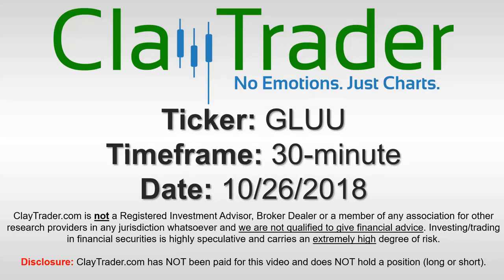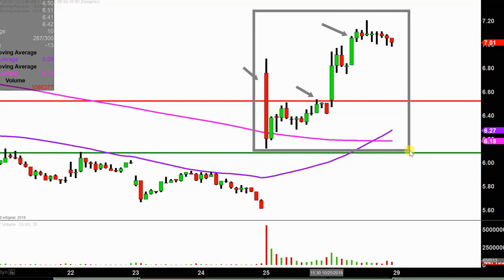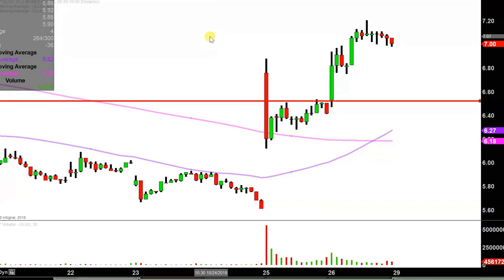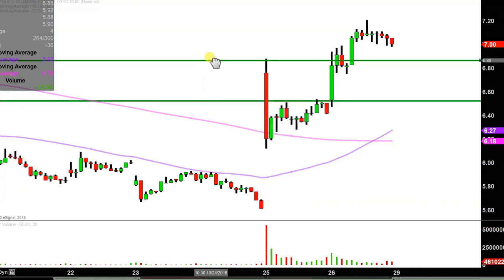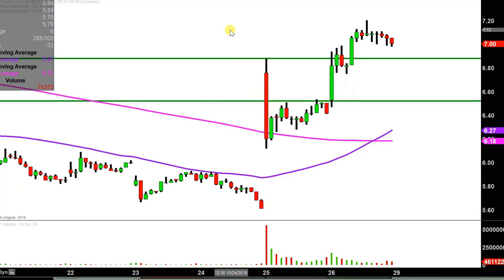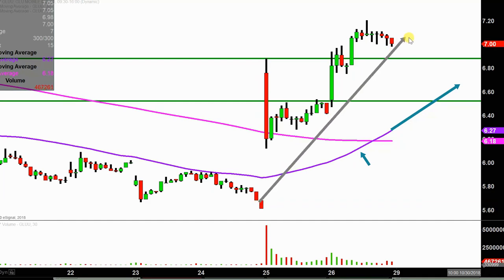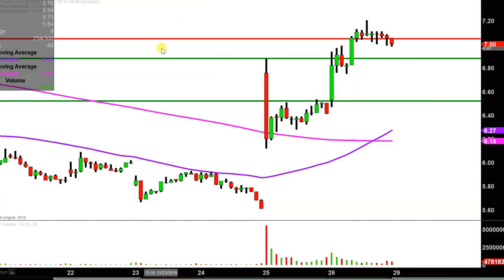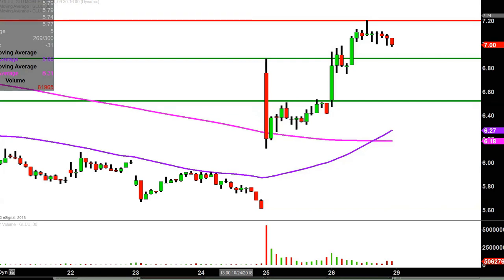Glu Mobile Inc. - GLUU Stock Chart Technical Analysis for 10-26-18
Learn how to read stock charts and identify technical patterns as ClayTrader does a quick stock chart review on Glu Mobile Inc. (GLUU).